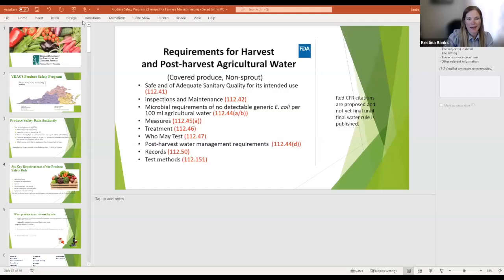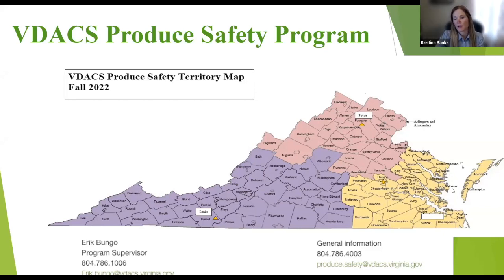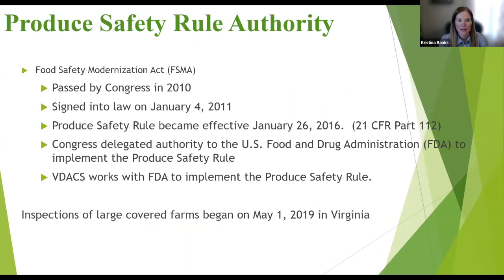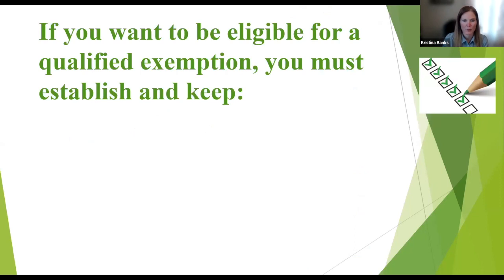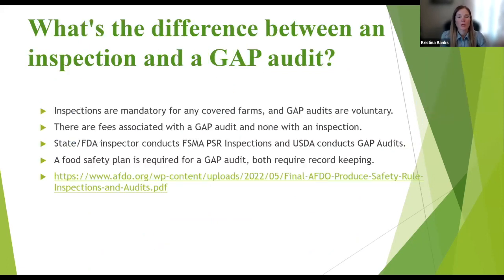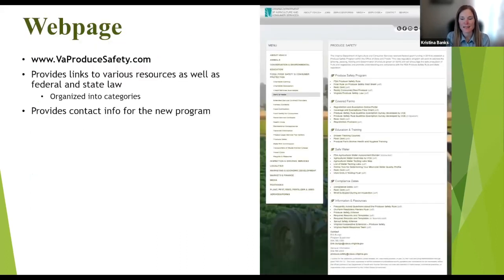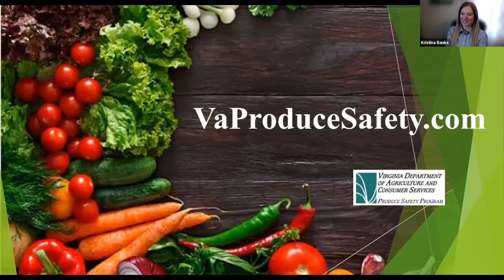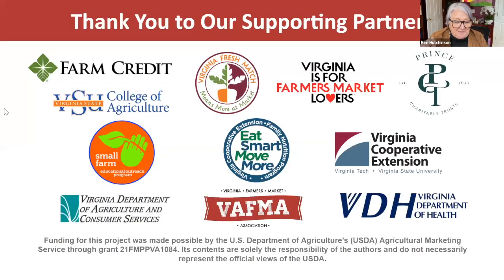Produce Safety at Virginia Farmers Markets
Kristina Banks of the Virginia Department of Agriculture and Consumer Services shares food safety requirements for Virginia produce farmers.

This presentation is part of VAFMA's Virginia Farmers Market Food Safety Summit, recorded in March 2023. View the other presentations by visiting our Food Safety at Farmers Markets Playlist.